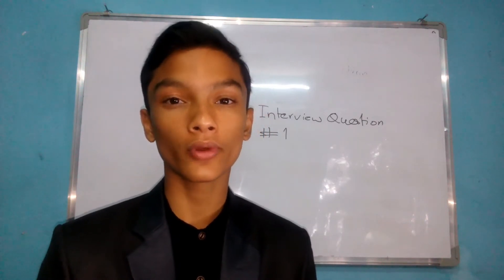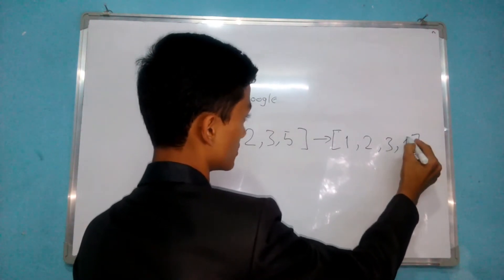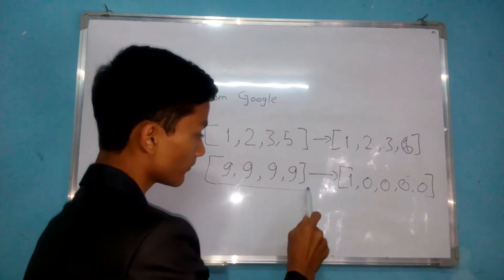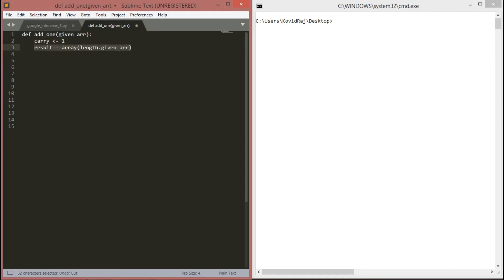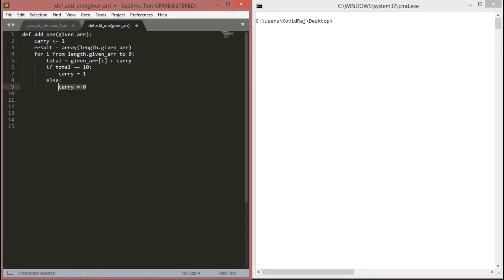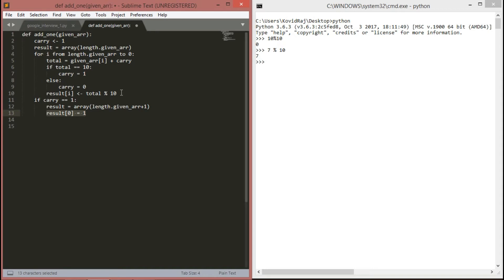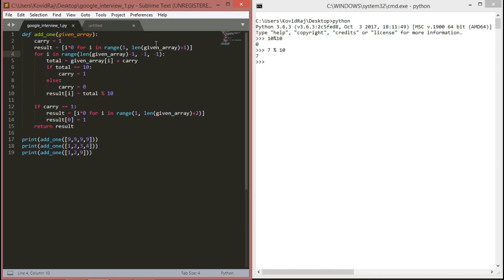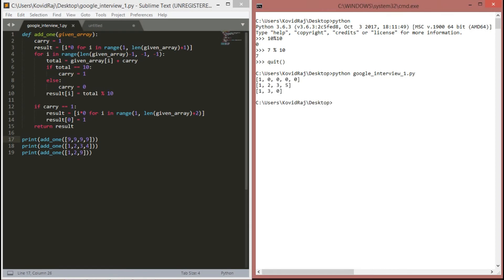Google Coding Interview Question and Answer #1: Add One To The Array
Add One To The Given Array

This Coding Interview Question is from Google which asks you to add 1 to the given array. Like, if [1,2,3,4] is the given array, it should return [1,2,3,5].

The Concept is very much simple but the logic might be different.